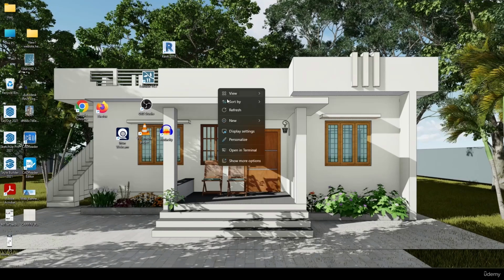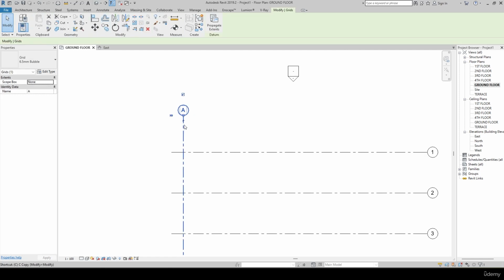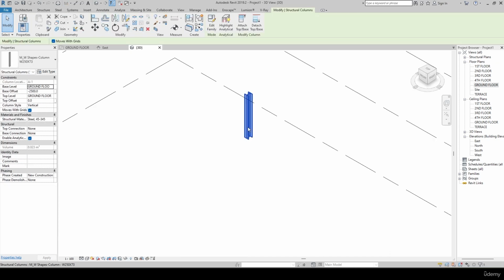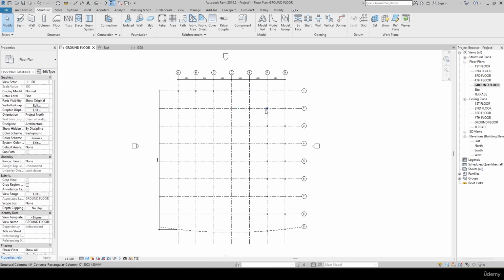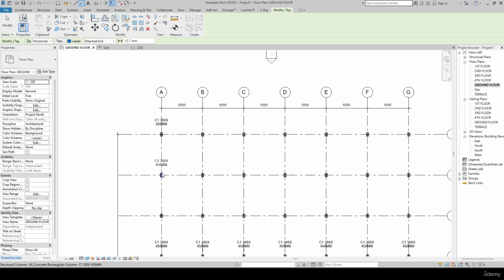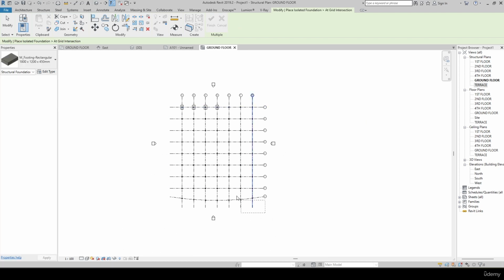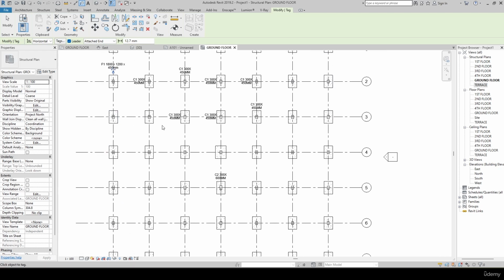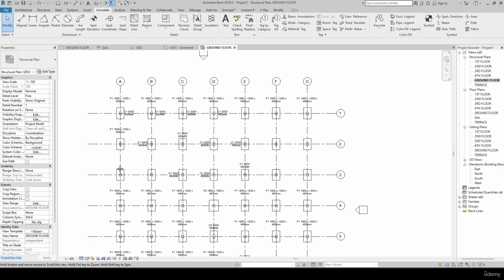Revit for Architecture & Design Part.03 - Grid Layout Footing Placement and Annotation Techniques